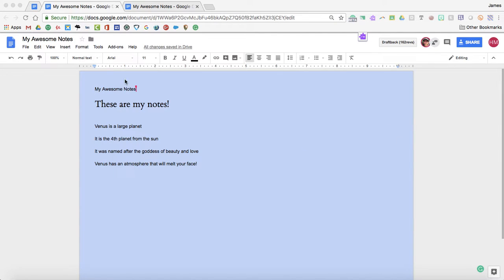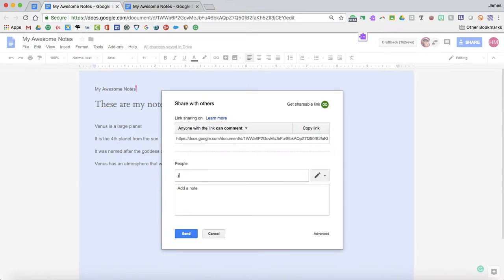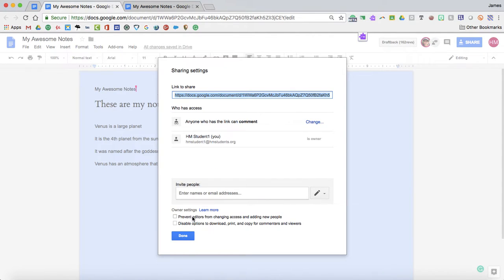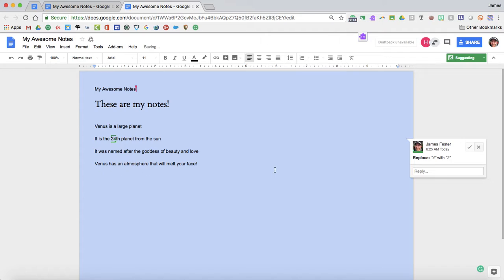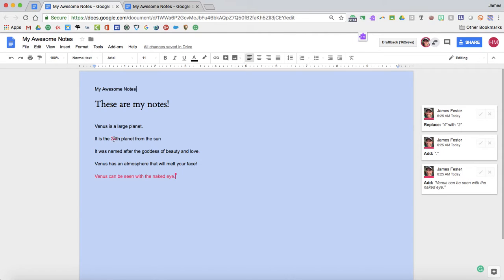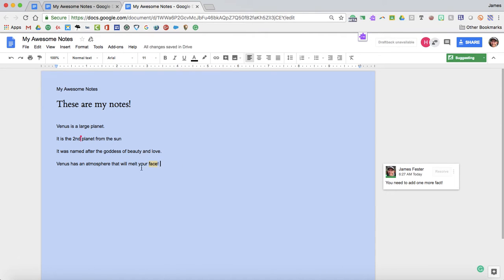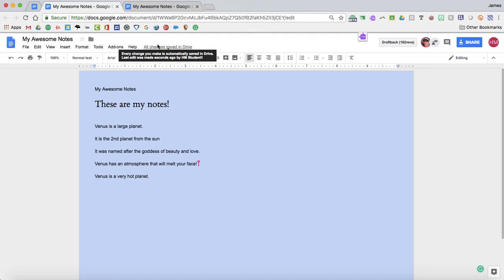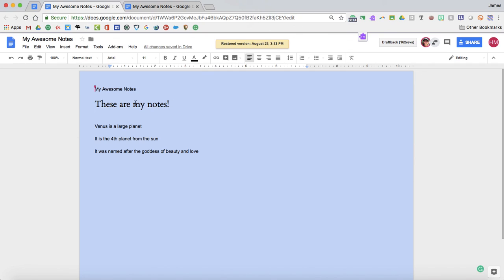Docs Share and Feedback Tools